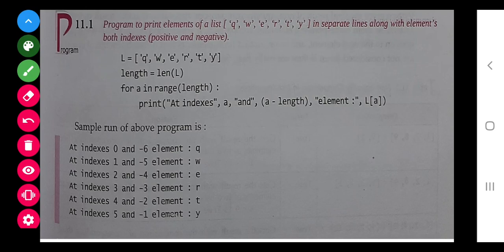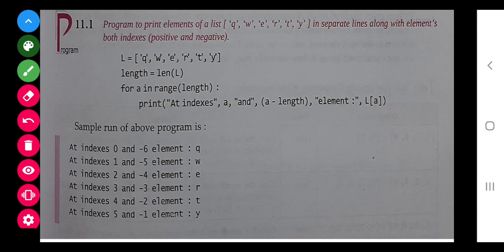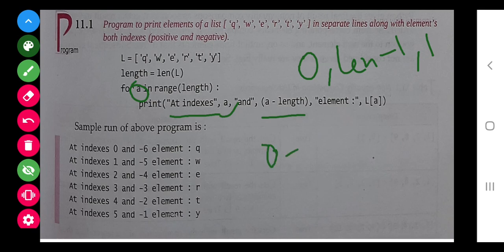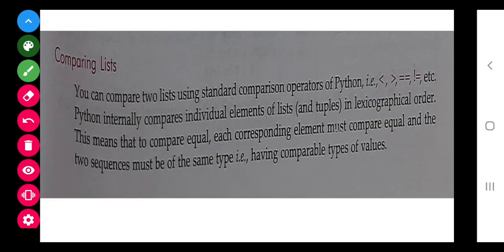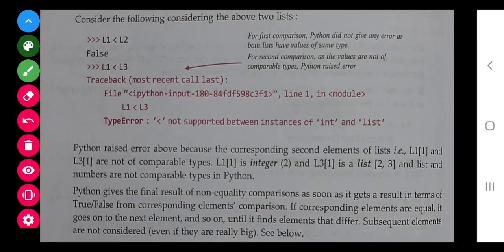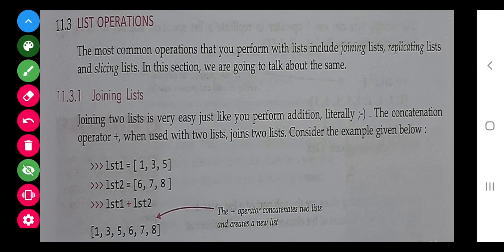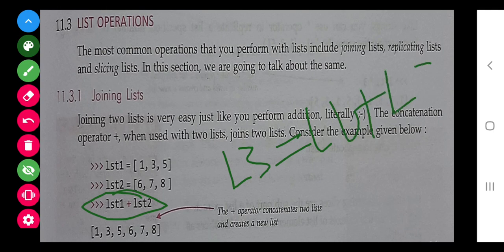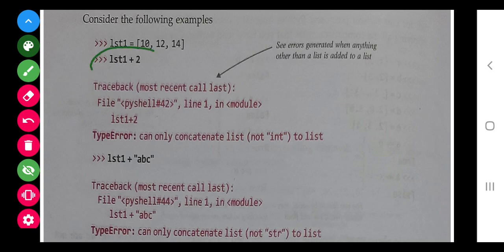List3 Class 11